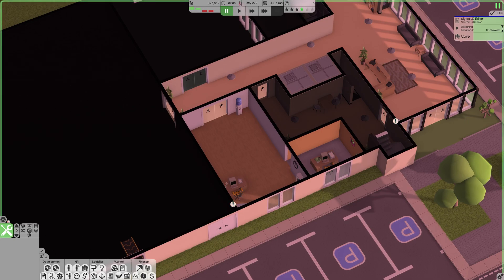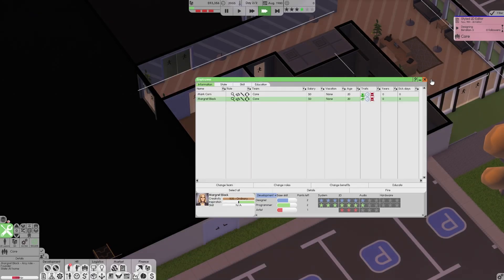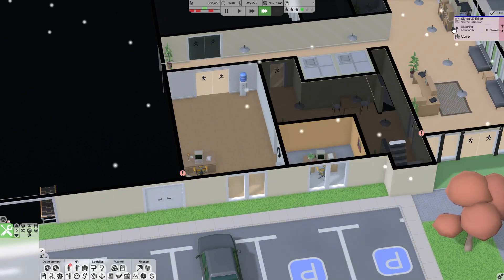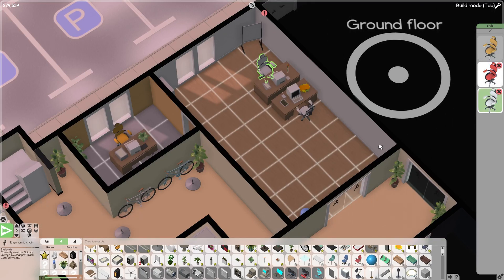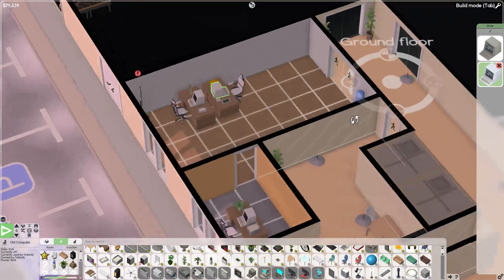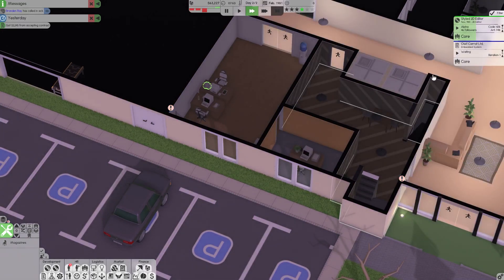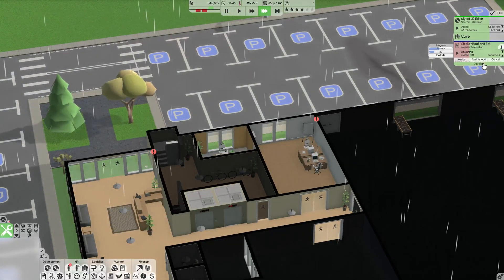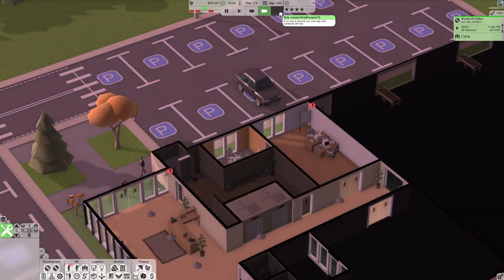Alpha Phase! - Software Inc. Hardmode - E02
Join me as we play Software Inc. on hard mode. In this video we'll move into alpha phase of designing a 2D editor, look at hiring a new team member, and more!

►This is my first Youtube series, so any feedback is greatly appreciated!